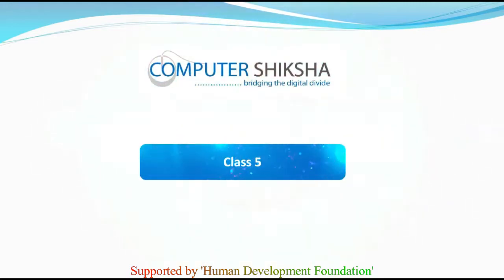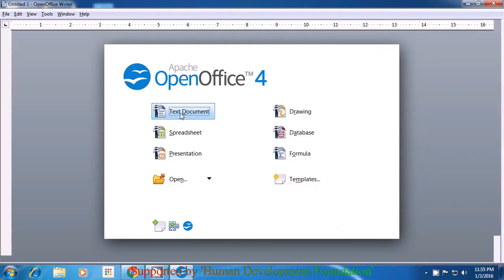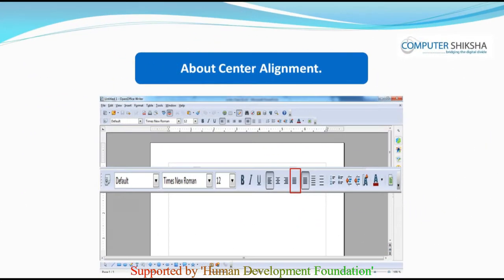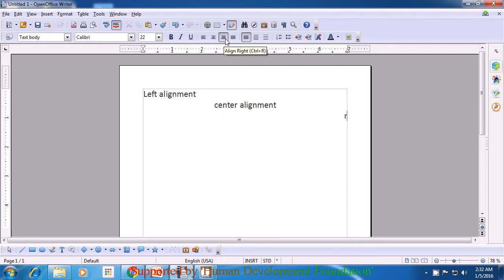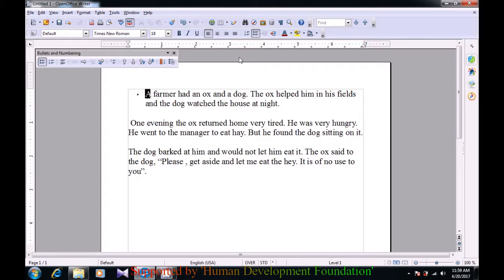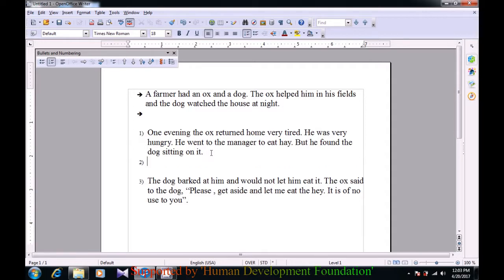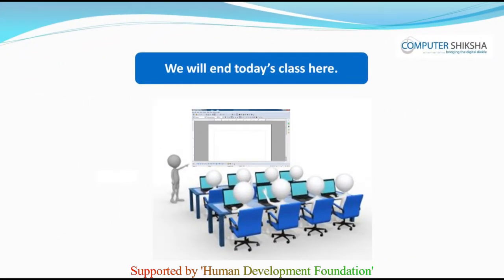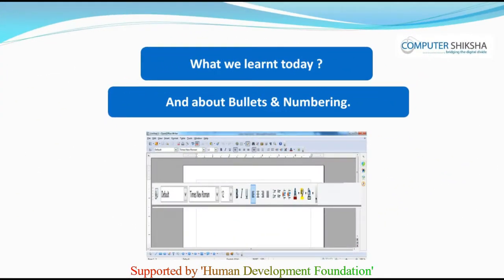Class 5 Open Office Writer 1 - Learn computers - Computer Education Online & Free (In English)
- How to type paragraph in writer page?
- Revision of Software, Writer etc..,
- Use of Alignment, Font Color, Highlighting color and Background Color.
- How to Close Writer file?